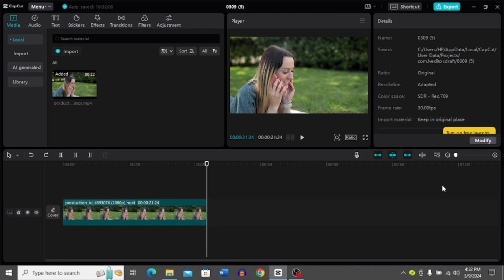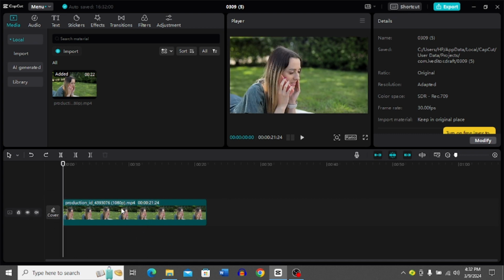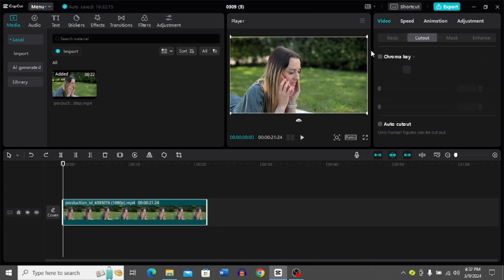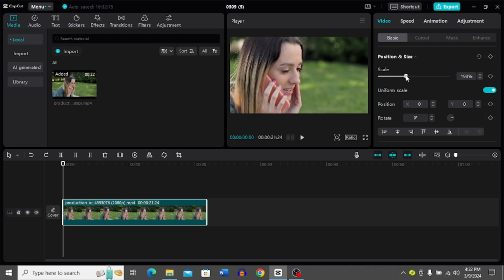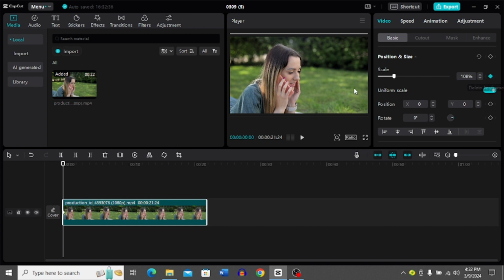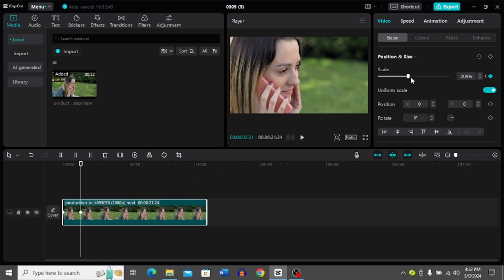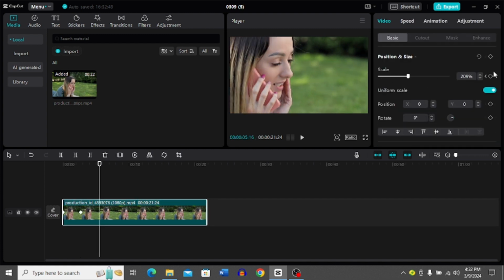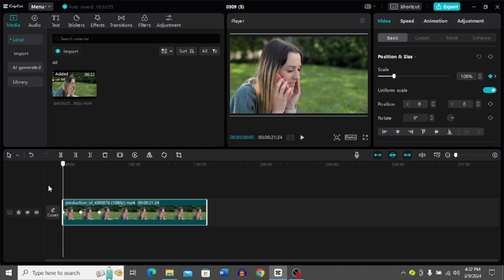How to Zoom in Capcut on PC & Mac (2024) Tutorial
In this video I'll show you how to zoom in Capcut.
The method is very simple and clearly described in the video. Follow all of the steps & successfully learn how to zoom in Capcut.